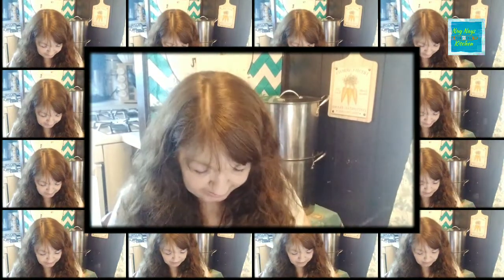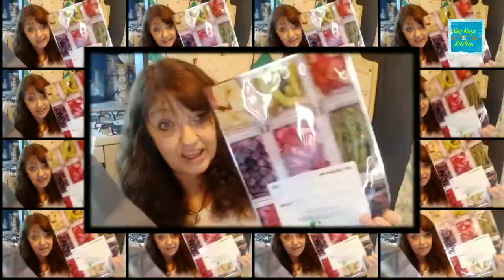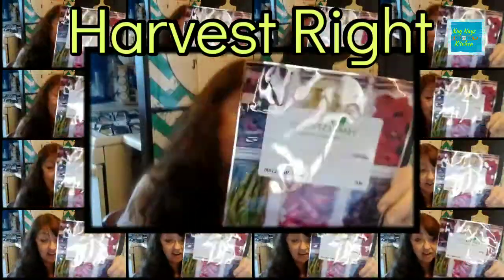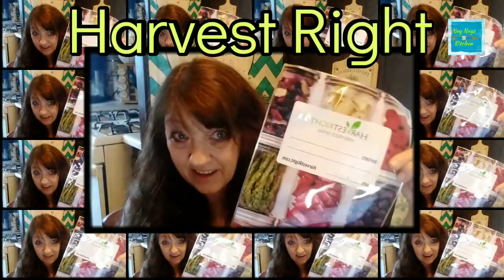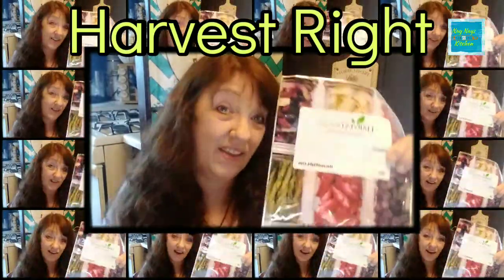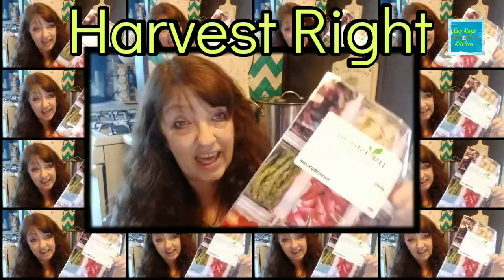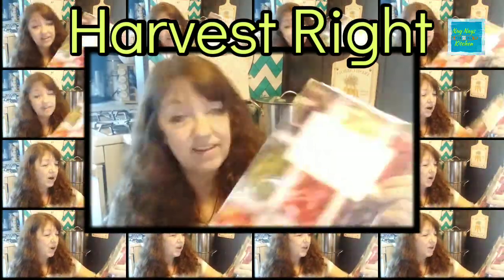Mylar Bags On The Hit List~Get Prepared !